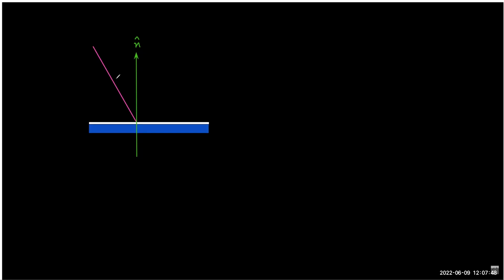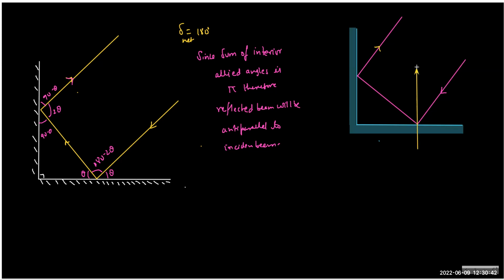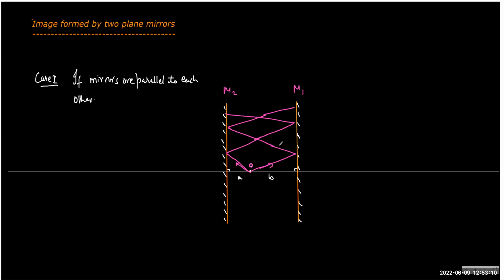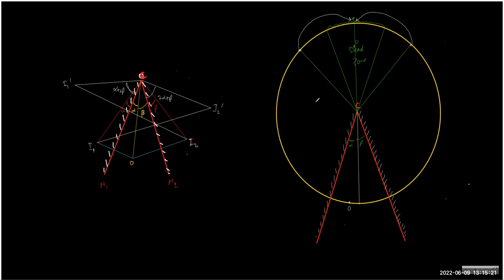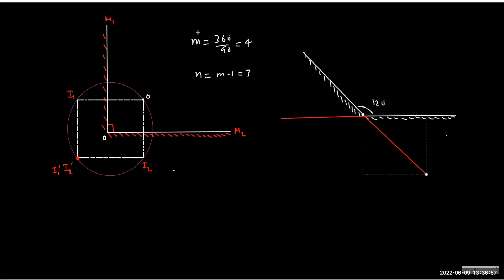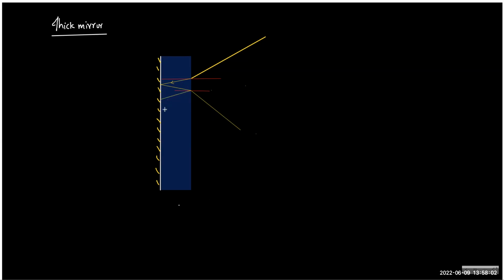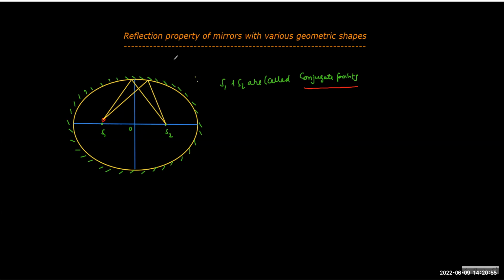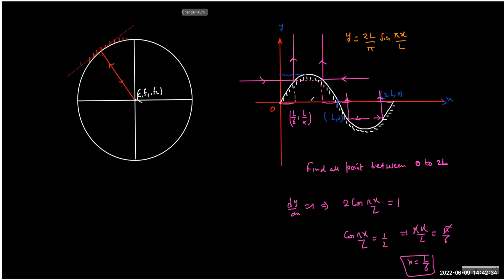2023 - Ch14 - Ray Optics - L03 (B2)